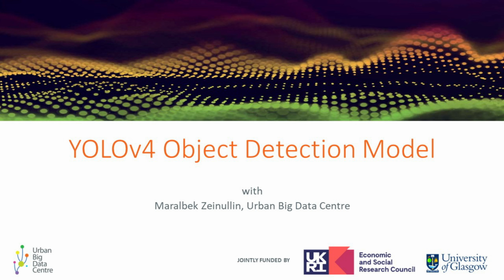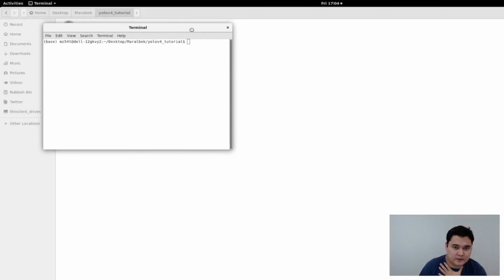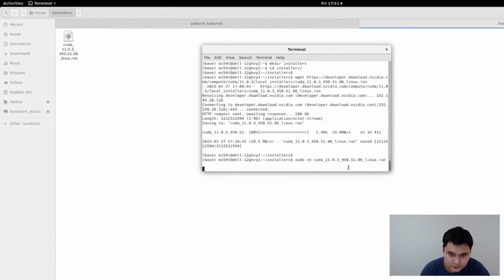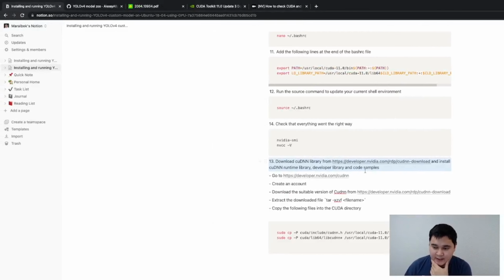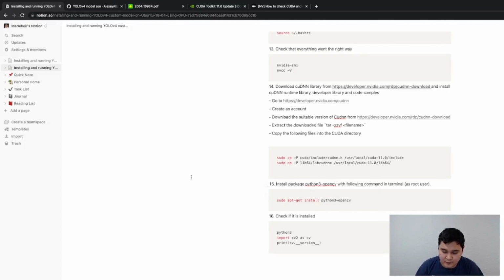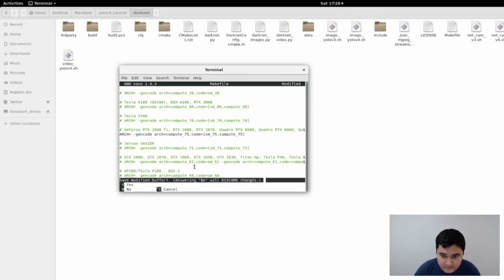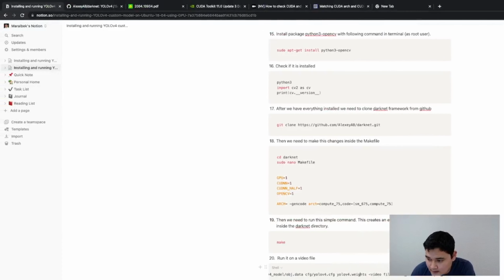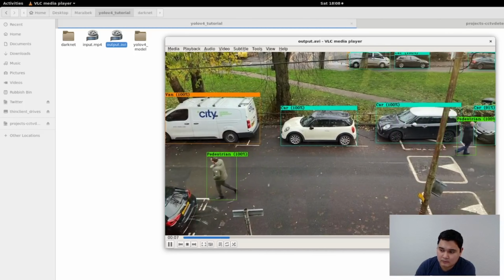UBDC How to Guides - YOLOv4 Object Detection Model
In this guide, Maralbek Zeinullin from the Urban Big Data Centre shows you how to install and run customised YOLOv4 Object Detection Model using GPU.

Being able to detect objects in CCTV footage lets us study the flow of people and vehicles across a city without looking at the pictures themselves, balancing data with personal privacy.

Learning outcomes: * Install drivers and utilise GPU. Run the customised model to identify objects such as pedestrians, vehicles and cyclists in footage.